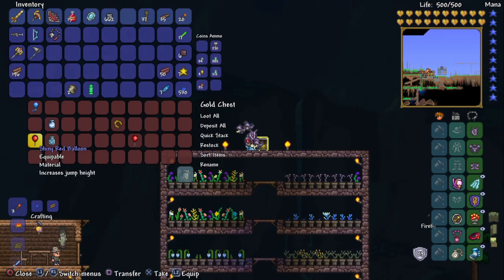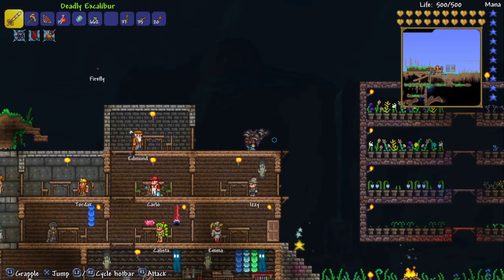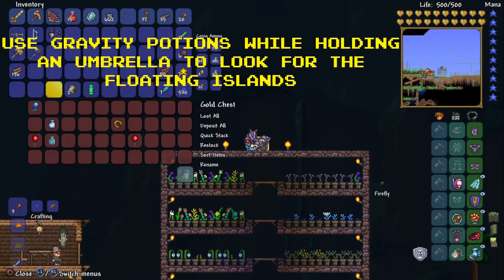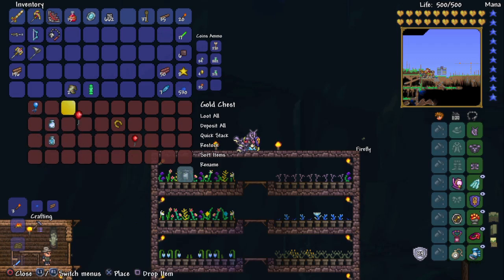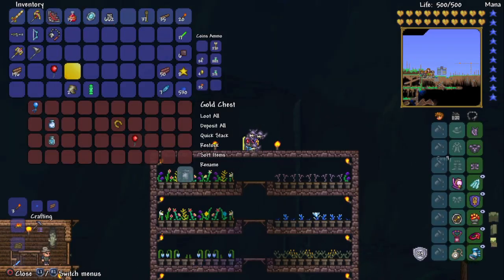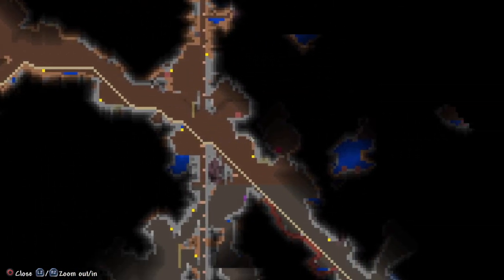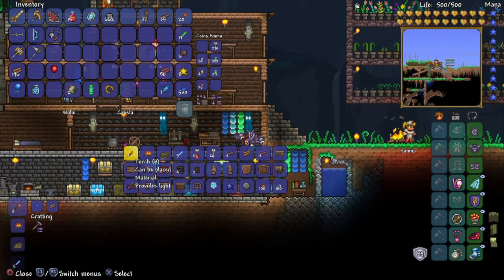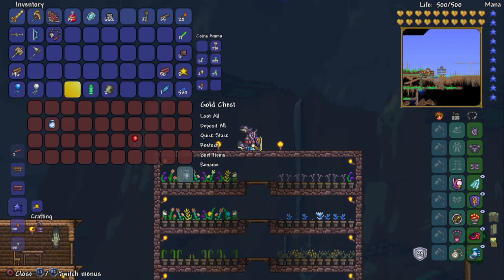Terraria: How to Craft Horseshoe Balloon Console Edition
Terraria: How to Craft, Craft Horseshoe Balloon, Horseshoe Balloon Console Edition, How to Craft Horseshoe Balloon, How to Craft Horseshoe Balloon Console Edition

*Do note that I crafted the White Horseshoe Balloon instead the Blue Horseshoe Balloon. Both are the same, work the same, and the only difference is the color.*

 Terraria is a 2D action-adventure sandbox video game developed by Re-Logic.  In Terraria, you can explore the world, mine ores, kill monsters/bosses for loot, and build a house. There are recruitable NPCs, which each NPC sells different stuff to you. Some of them only join after a boss is defeated, or gather some items that trigger them, such as finding a bomb will trigger the Demolitionist to join you and sell you explosives. Biomes exist in this game, such as the jungle, forest, desert, snow, and crimson/ corruption and more. Each biome has different monsters and loot. The ore you obtained throughout the game can be used to forge weapons and armor, and including building blocks.

Amber Horseshoe Balloon, Blue Horseshoe Balloon, Yellow Horseshoe Balloon, White Horseshoe Balloon, Shiny Red Balloon, Lucky Horseshoe, Cloud in a Bottle, Sandstorm in a Bottle, Blizzard in a Bottle, Cloud in a Balloon, Blizzard in a Balloon, and Sandstorm in a Balloon.